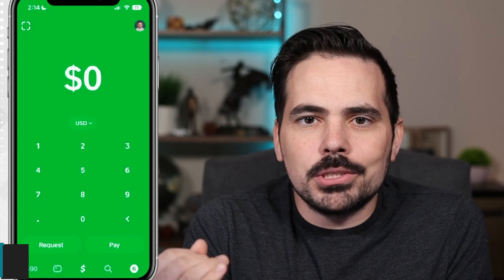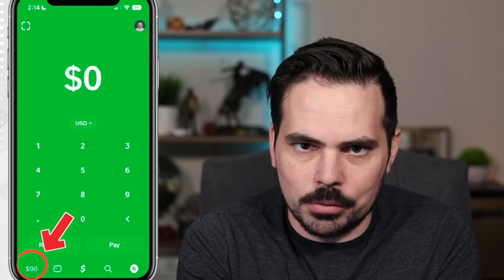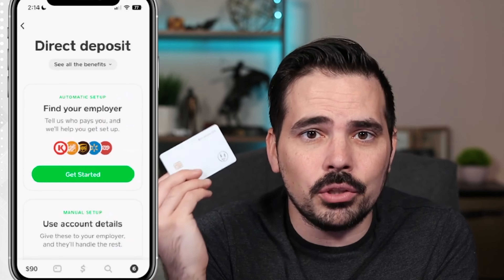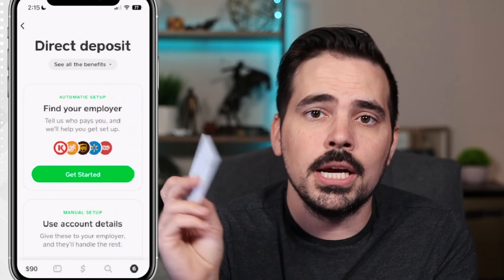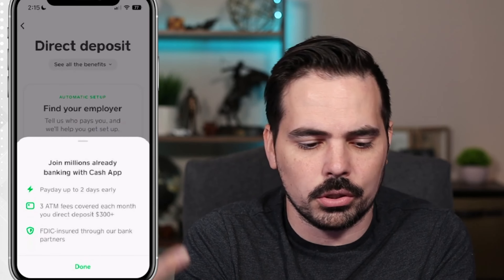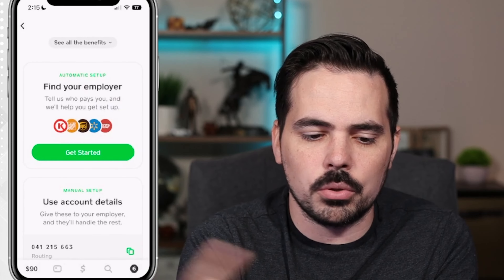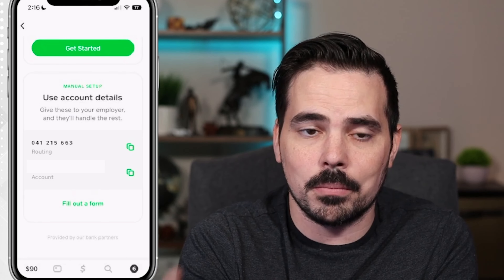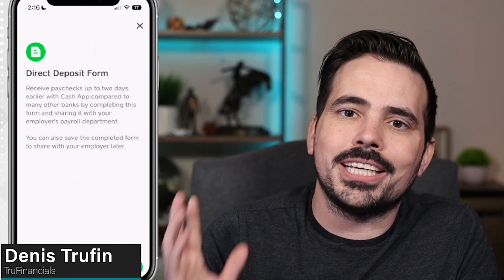Cash App Tutorial: How to Set Up Direct Deposit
💚If you got great value out of this video, consider hitting the '$Thanks' button up above to support the channel!